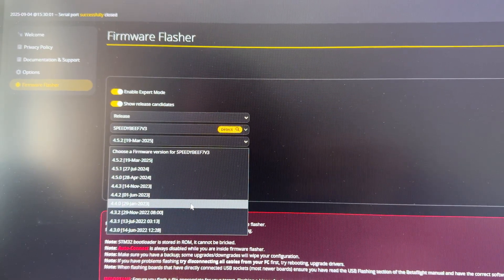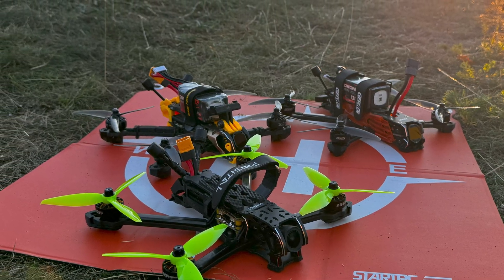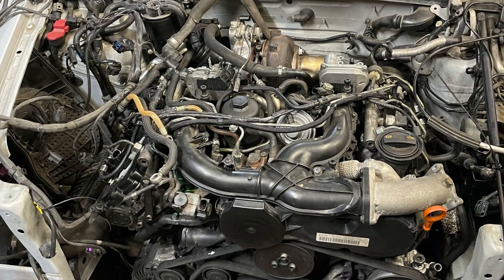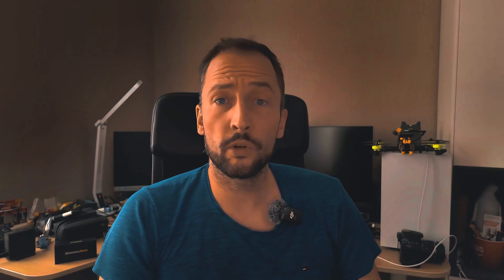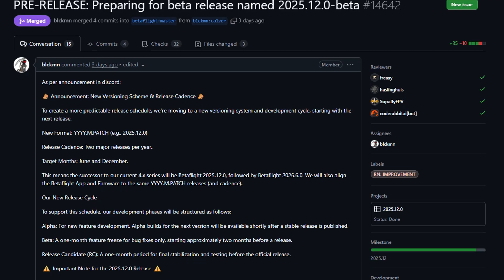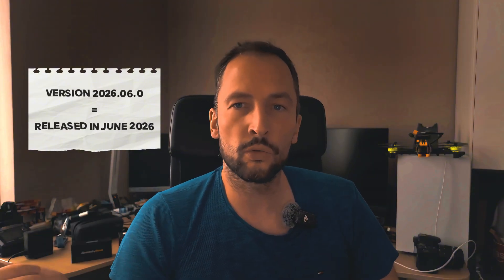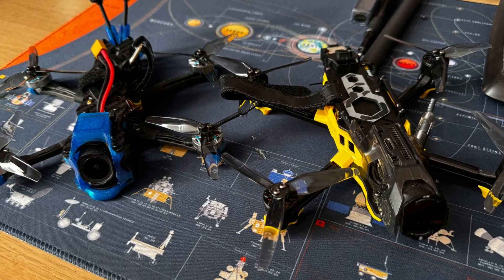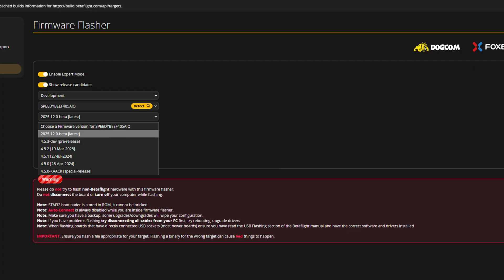Betaflight 4.6 is Dead 🪦 – New Versioning Explained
Betaflight 4.6 is dead – but don’t panic! Betaflight itself is alive and stronger than ever.
In this video, I explain why the old numbering system (4.3, 4.4, 4.5, 4.6…) is gone, and what the new calendar-based versioning means for FPV pilots.

From now on, Betaflight releases will follow a predictable cycle:

Two stable releases per year (June & December)

Alpha, Beta, and Release Candidate phases before each launch

Versions will look like 2025.12 (December 2025) or 2026.6 (June 2026)

This makes it much easier to know when a version was released and if it’s stable for your quad.
I’ll also share why some pilots never updated at all — and why that was often the smartest choice.

What do you think about the new system? Do you like the change, or do you prefer the old style?

Chapter:
00:00 - Betaflight 4.6 is Dead
00:29 - Well, not yet
00:50 - Looking Back
02:17 - Audi Analogy
03:14 - New Versioning
03:53 - Why this is better
04:21 - How Releases Work now
05:02 - What does this mean for us FPV Pilots and final thoughts